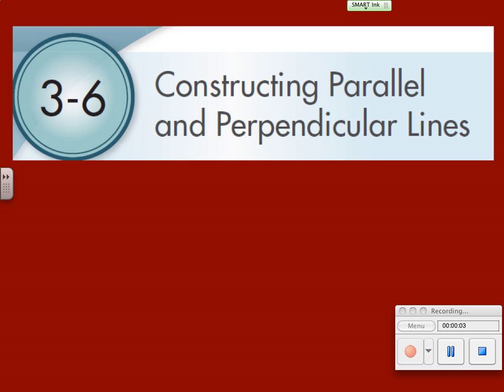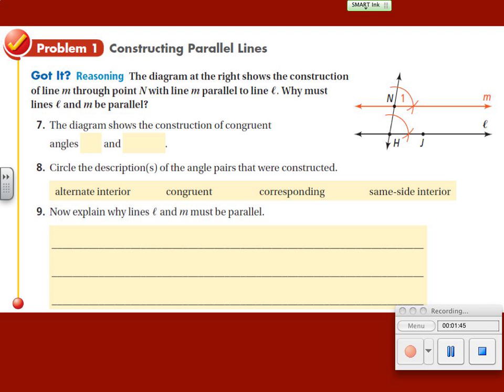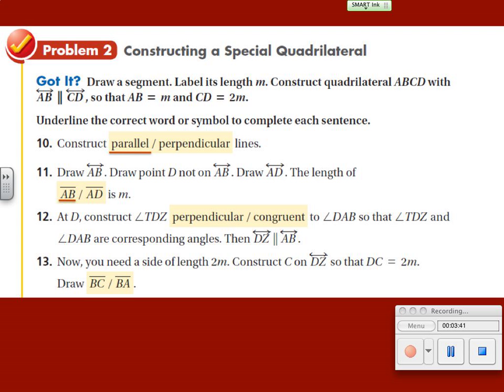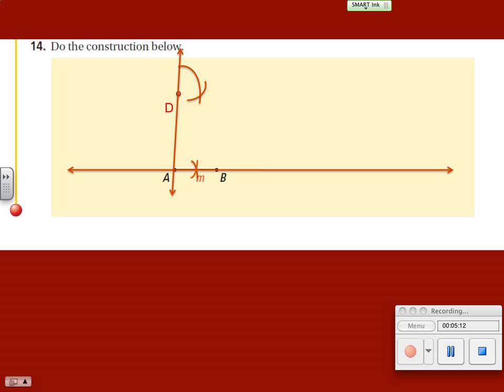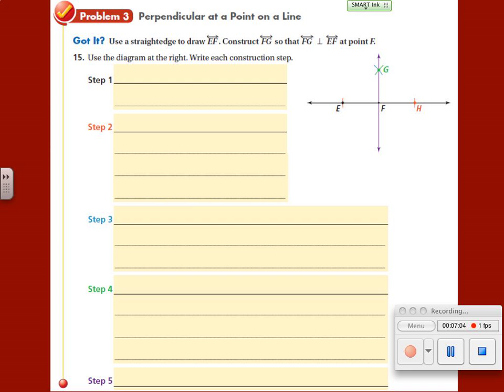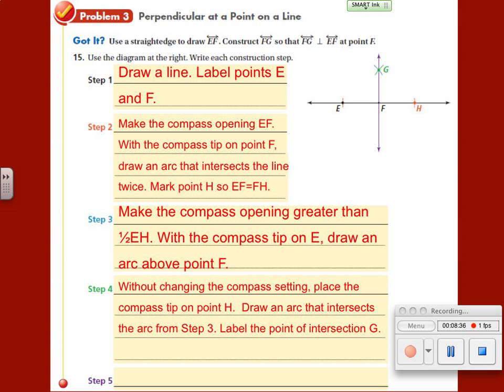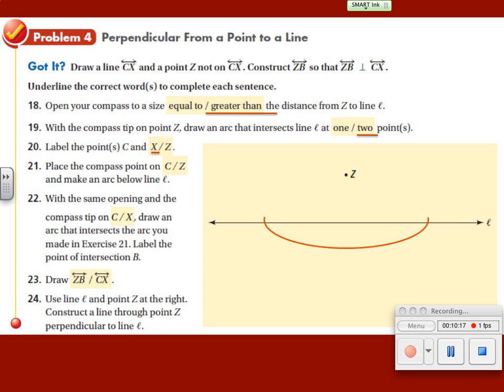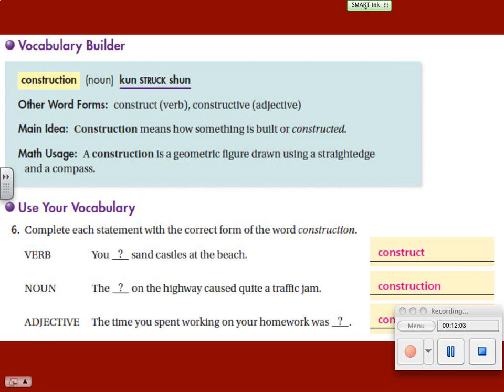Geometry C3U6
Constructing Parallel and Perpendicular Lines